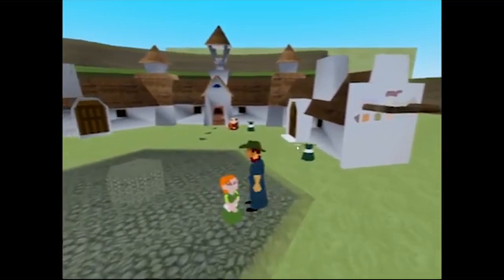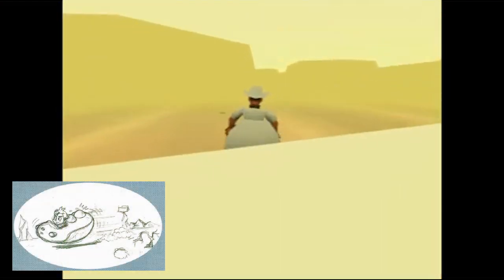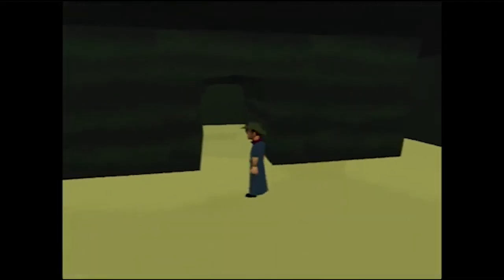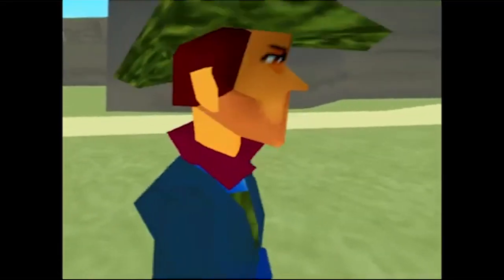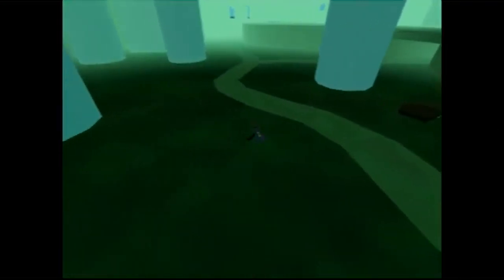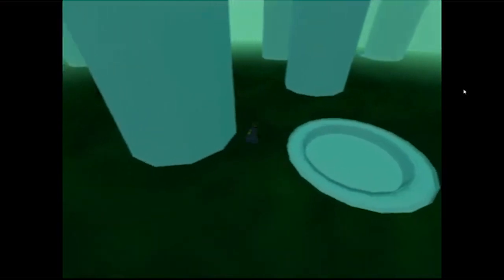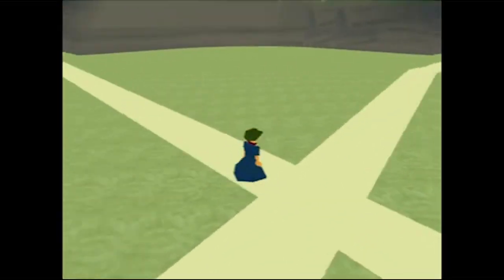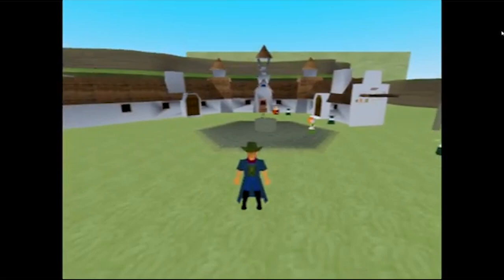[Exclusive] Mother 64 Recreation Project - Open World Demo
Courtesy of the two head Developers/Directors of the EarthBound 64 Recreation Project, we have an exclusive demo to sink our teeth into! This time however, there are no rules!

Correction:
The project is being built with the Godot engine, not with Zelda 64 parts, like I previously thought.